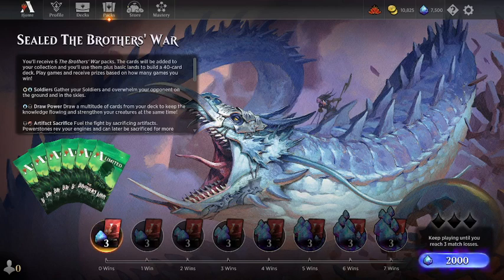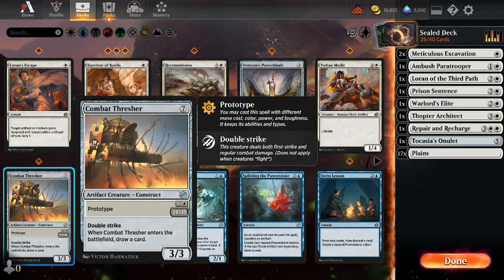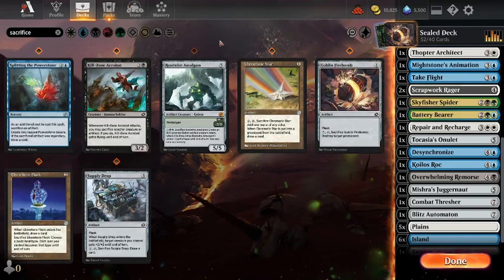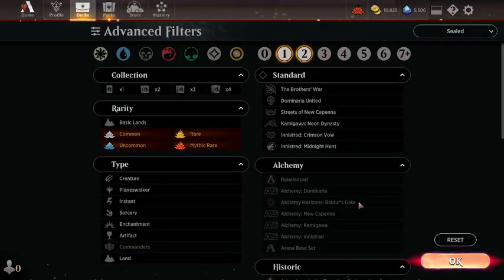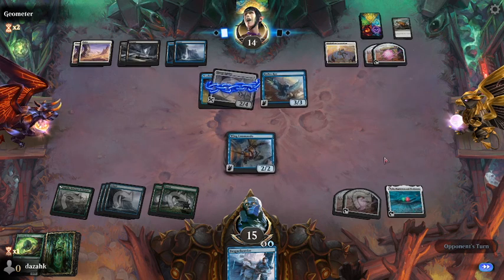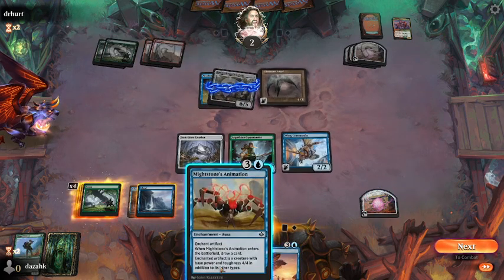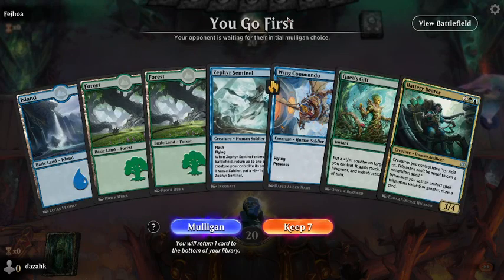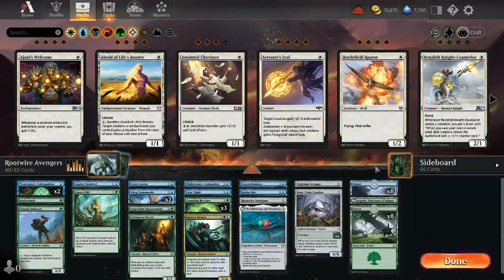Brothers' War Sealed Event #2 | Simic Ramp: "Rootwire Avengers"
My second run at BRO sealed, but with a completely different colour pairing - can Simic match my success with Rakdos? (Platinum Angel gets fed into the shredder at 1:32:33)

0:00 Intro
0:48 Rares Roundup
7:36 Deck building: sorting my playables
55:38 Dech tech: "Rootwire Avengers"
58:50 Gameplay
1:50:10 Final Thoughts

  This worked out well. Simply having a bunch of fliers, reach and removal sets you in good stead in limited. Result: 7W 2L.
 A shame about the truncated video - the most interesting game after the recording cut out was against a very reactive red-blue deck that seemed to have all the answers, fueled by great card draw in the form of transmogrant's crown and visions of phyrexia. A key moment: I played around a bounce spell by NOT saccing rootwire amalgam, instead casting take flight - but crucially I misplay, targetting the amalgam instead of my 3/2 elf - it turns out he does have machine over matter, and gets big value from bouncing the amalgam. Next turn I go all in, replaying and saccing the amalgam to make a 6/6 haster, but he has a second bounce spell to take it out (costing one blue mana with the cost reduction). Finally, with my opponent at 3 life, I throw a 3/3 flying hasted Argivian Avenger at him, but by then he can cast unleash shell. After that he dropped a couple of big creatures and won. Interesting game, reminding me to get up to date on instants and flash permanents in this set (cost reduction clauses make these a little more tricky to correctly anticipate!).

Deck
8 Forest (BRO) 277
2 Weakstone's Subjugation (BRO) 72
1 Zephyr Sentinel (BRO) 74
1 Stern Lesson (BRO) 64
2 Wing Commando (BRO) 73
1 Mightstone's Animation (BRO) 58
1 Take Flight (BRO) 65
1 Desynchronize (BRO) 46
1 Koilos Roc (BRO) 55
1 Battery Bearer (BRO) 207
8 Island (BRO) 271
1 Argoth, Sanctum of Nature (BRO) 256
1 Citanul Stalwart (BRO) 175
1 Perimeter Patrol (BRO) 188
1 Bushwhack (BRO) 174
1 Argothian Opportunist (BRO) 167
1 Gaea's Gift (BRO) 182
3 Hoarding Recluse (BRO) 186
1 Rootwire Amalgam (BRO) 203
1 Iron-Craw Crusher (BRO) 200
1 The Mightstone and Weakstone (BRO) 238
1 Argivian Avenger (BRO) 232

Sideboard
3 Survivor of Korlis (BRO) 28
1 Loran's Escape (BRO) 14
2 Meticulous Excavation (BRO) 16
1 Bone Saw (BRR) 7
1 Goblin Firebomb (BRO) 235
1 Scrapwork Mutt (BRO) 164
1 Urza's Rebuff (BRO) 71
1 Gaea's Gift (BRO) 182
2 Raze to the Ground (BRO) 149
1 Kill-Zone Acrobat (BRO) 106
1 Gixian Skullflayer (BRO) 100
1 Spectrum Sentinel (BRO) 244
1 Gnawing Vermin (BRO) 101
1 Loran of the Third Path (BRO) 12
1 Ichor Wellspring (BRR) 21
1 Veteran's Powerblade (BRO) 41
2 Scrapwork Rager (BRO) 123
1 Overwhelming Remorse (BRO) 110
1 Tomakul Scrapsmith (BRO) 153
1 Tocasia's Dig Site (BRO) 266
1 Warlord's Elite (BRO) 32
2 Tawnos's Tinkering (BRO) 191
1 Monastery Swiftspear (BRO) 144
1 Thopter Architect (BRO) 29
1 Elsewhere Flask (BRR) 15
1 Tocasia's Onulet (BRO) 39
1 Supply Drop (BRO) 250
1 Moment of Defiance (BRO) 108
1 Sibling Rivalry (BRO) 152
1 Blitz Automaton (BRO) 158
1 Wasteful Harvest (BRO) 196
1 Ravenous Gigamole (BRO) 113
1 Repair and Recharge (BRO) 24
1 Prison Sentence (BRO) 21
2 Power Plant Worker (BRO) 241
1 Ashnod's Intervention (BRO) 85
1 Recommission (BRO) 22
2 Giant Growth (BRO) 183
1 Splitting the Powerstone (BRO) 63
1 Liquimetal Coating (BRR) 28
1 Emergency Weld (BRO) 93
1 Retrieval Agent (BRO) 60
1 Excavation Explosion (BRO) 132
1 Yotian Medic (BRO) 33
1 Reconstructed Thopter (BRO) 242
1 Skyfisher Spider (BRO) 221
1 Llanowar Wastes (BRO) 264
1 Chromatic Star (BRR) 11
1 Ambush Paratrooper (BRO) 3
1 Energy Refractor (BRO) 234
1 Mishra's Domination (BRO) 142
1 Disfigure (BRO) 91
1 Whirling Strike (BRO) 157
1 Mishra's Juggernaut (BRO) 161
1 Mishra's Research Desk (BRO) 162
1 Combat Thresher (BRO) 35
1 Brushland (BRO) 259
1 Self-Assembler (BRR) 51